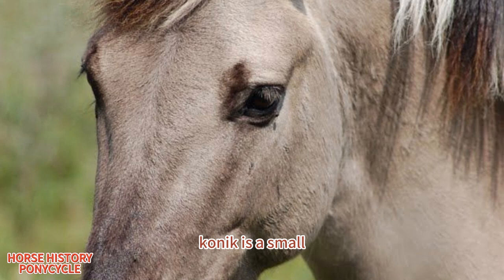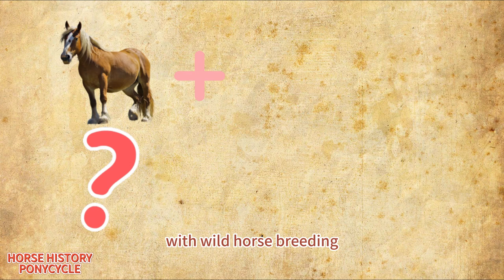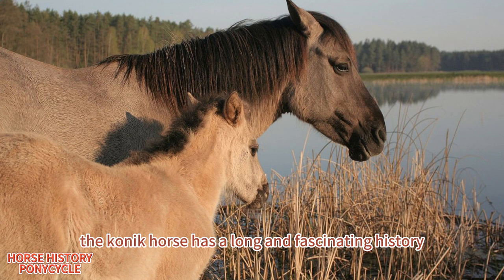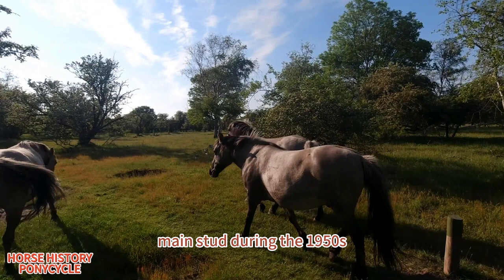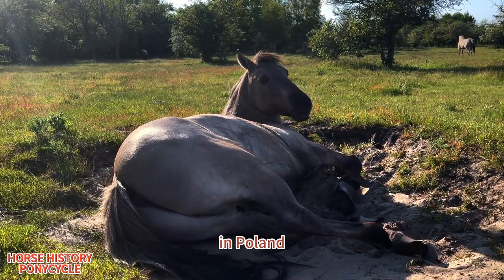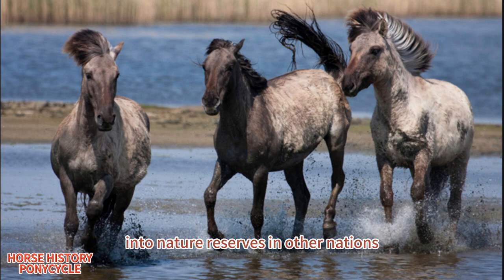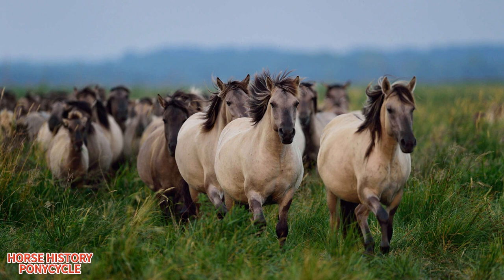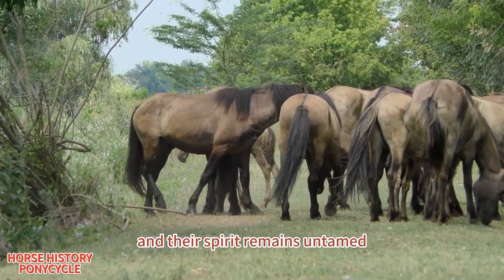Konik Horse: The Wild Horse of Europe | Tarpan | Nature Reserve | Poland | Netherland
The Konik horse is a breed of small, semi-feral horses that originated in Poland. They are descended from the now-extinct Tarpan, a wild horse that once roamed Europe. The Konik horse is known for its hardy nature, adaptability, and intelligence, which makes them ideal for living in natural environments.

Today, Konik horses are used in conservation efforts to restore and maintain natural ecosystems. They are particularly useful in wetland areas where their grazing and trampling help to manage vegetation and maintain biodiversity. Despite their important role in conservation, Konik horses are relatively unknown outside of their native Poland.